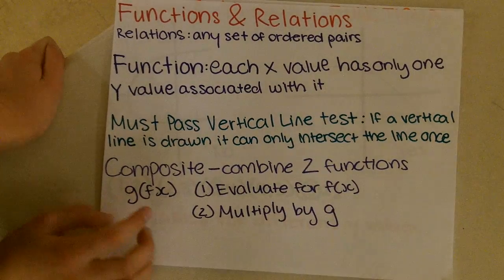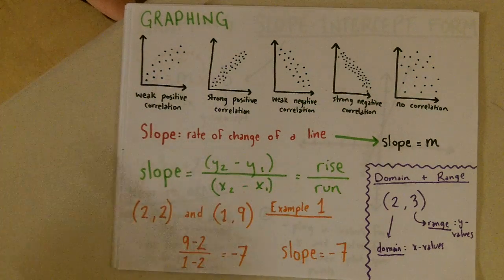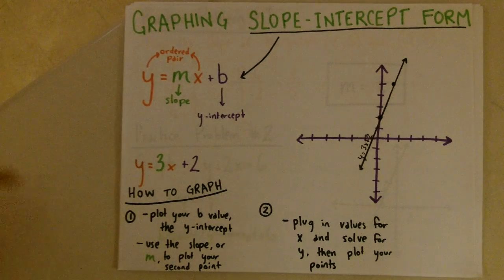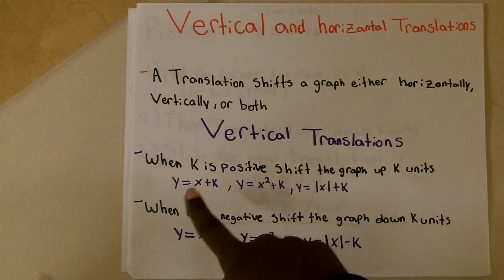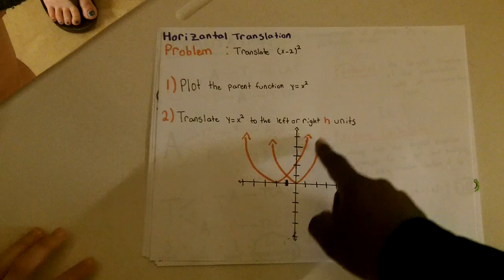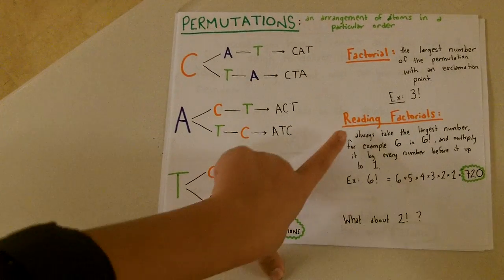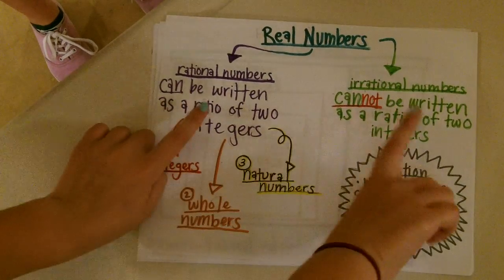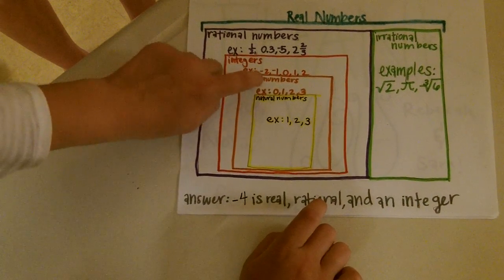Modeling Functions and Permutations (Unit 1)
Paperslide Review on Unit 1.

Be advised that the slide (x-h) is wrong. When there is subtraction within the parenthesis, we move right, since h is positive